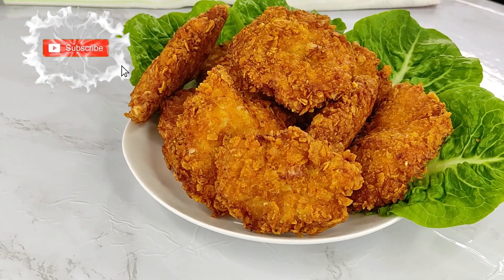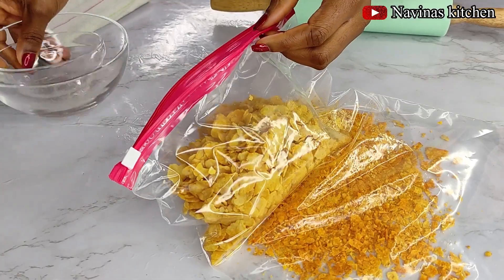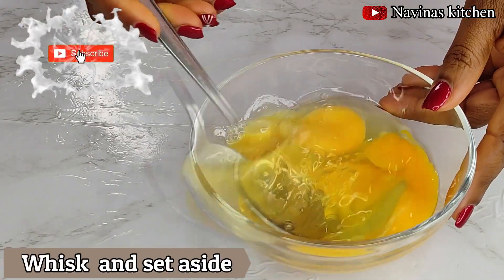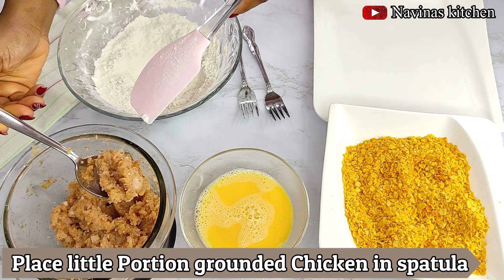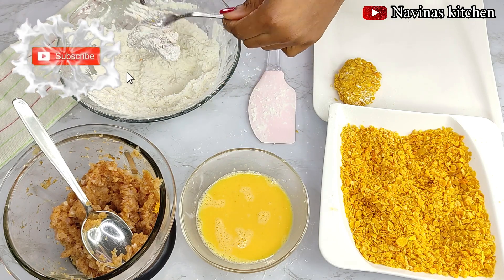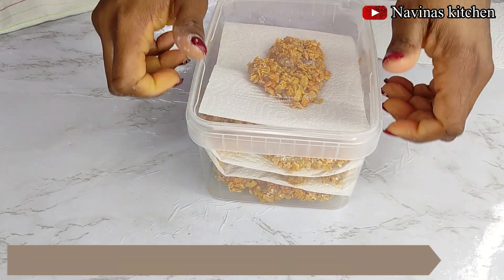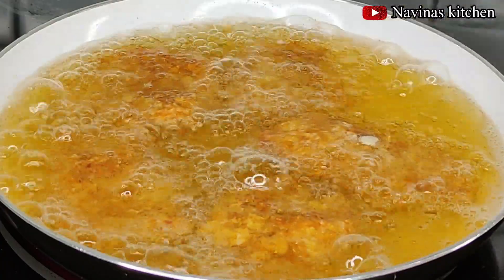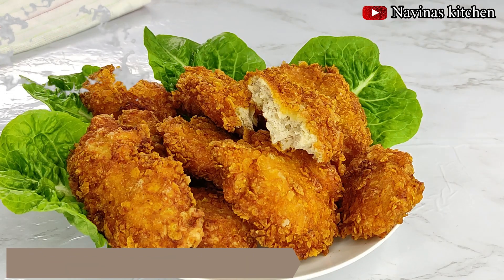HOMEMADE CORNFLAKES CHICKEN NUGGETS RECIPE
How to make super crunchy cornflakes chicken nuggets at home, this recipe is the easiest ever, delicious and a tasty popular snacks combining tortilla paprika chips to cornflakes just added more flavour to the recipe, Homemade chicken nuggets are healthier and tastier than the frozen, fast-food or stores bought options. Make them in a large quantity and freeze for later and quick use.  hope you give this recipe a try back in your home, please leave a comment behind if you like this recipe, all comments and ideas are welcome in the comments section below.

👆- It will be nice, if you can click ( LIKE ) after watching my video to help my Channel grow.

📣- Share the link to friends and family, for others to know what you´re cooking next.

Ingredients.

1 Cup all purpose flour 250ml
Corn-starch 1/3 Cup-80ml
2 Cups Cornflakes -500ml
Tortilla paprika chips 42g
3 raw eggs
Salt 1/4 teaspoon
Paprika powder 1/2 teaspoon
Black pepper 1/2 teaspoon
Enough Vegetable oil for deep frying

Instruction.

1. In a storage/Freezer bag crush both Cornflakes and Tortilla chips, Coarsely crush is perfect not smooth, afterward pour into a deep medium deep bowl or plate and set aside.

2. In another bowl whisk all purpose flour and corn-starch together to combine and set aside.

3. Break 3 eggs in a separate bowl, whisk with a spoon, whisker or hand mixer also set that aside.

4. Cut boneless chicken into smaller parts for easy blending, in your meat grinder or blender, combine the sliced chicken, paprika powder, salt and black pepper, blend into a medium smooth texture.

5. After blending, take a little section of the chicken, place in a spatula and cover chicken with flour, dust out excess flour, dip into whisked egg, let excess egg drip off before coasting with flour again, after doing this, bring back into the egg, dip it inside and allow to drip off before transferring to cornflakes bowl.

6. Cover generously with crushed cornflakes, dust out excess and place in a flat plate or baking sheet.

7. After coasting the chicken, place in a plastic, lay all chicken inside and separate layers with a kitchen paper, then place in the freezer for 2-3 hour to solidify, you can leave it  all through the night.

NOTE. . if you´re using an oven, you can instantly bake it without freezing it, just bake 10-15 minutes under 180°, If nuggets are frozen, bake longer than 15 minutes, due to the icy inside the nuggets.

8. After 2-3 hours of freezing the nuggets, take out from freezer, and pour enough vegetable oil into a frying pan, bring to a high heat, make sure it is very hot then gradually add nuggets into oil, ( TAKE NOTE ) the oil temperature will decrease because of frozen nuggets, let the heat remain high, after a few minutes it will start to fry then reduce to medium heat so that nuggets can cook properly inside.

Occasionally flip over to enable both sides to cook evenly without getting burn, after 4-6 minutes nuggets are golden brown in colour, sieve out from oil into a lined kitchen paper to absorb excess oil.

Repeat same process with  leftover nuggets
Serve and enjoy while still hot
You can use any dip of your preference for the nuggets.
kids and family friendly snacks.

MOTTO: Practice makes perfect.

Try this recipe, you will definitely love it.